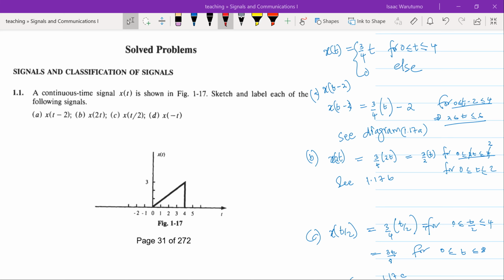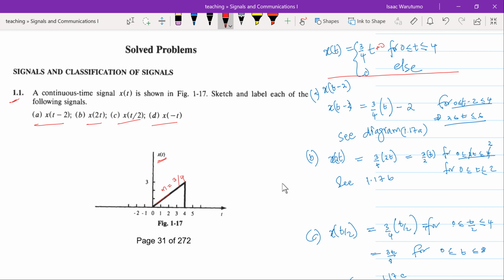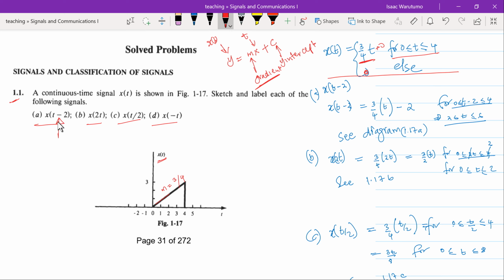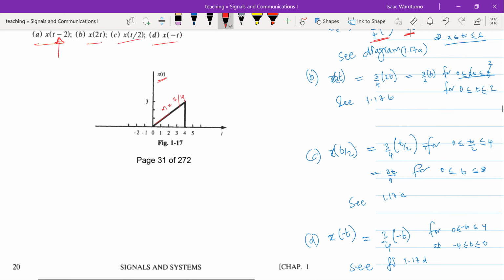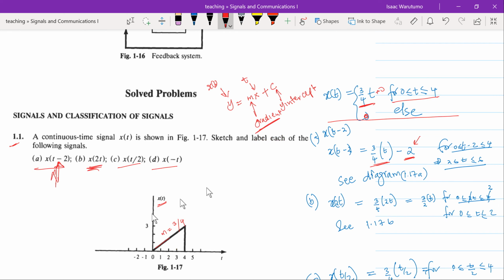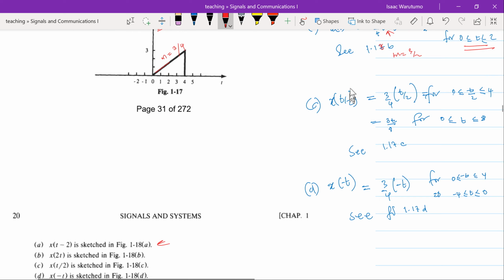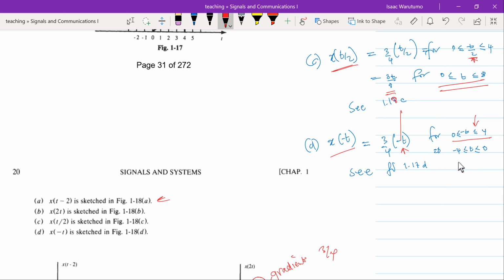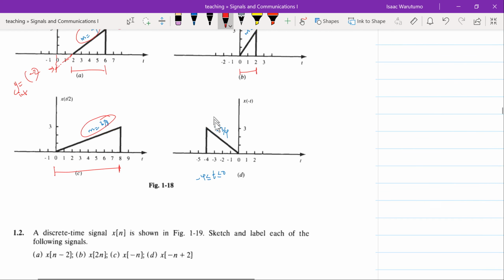Tutorial 0001 Signals & Systems by Hsu Problem 1 1